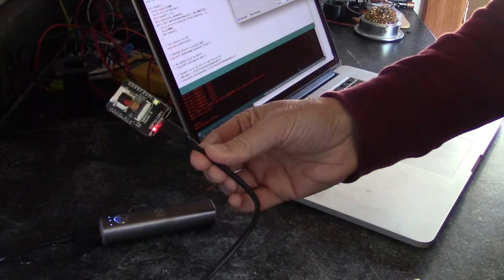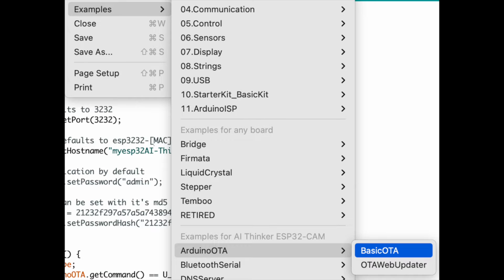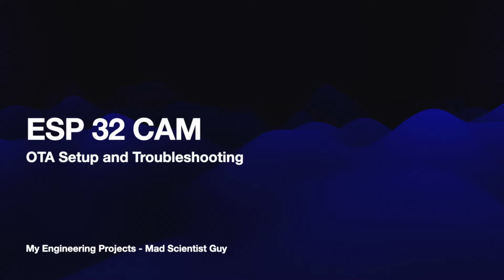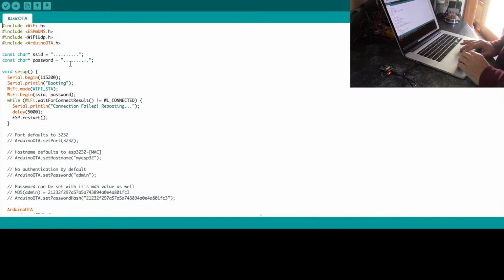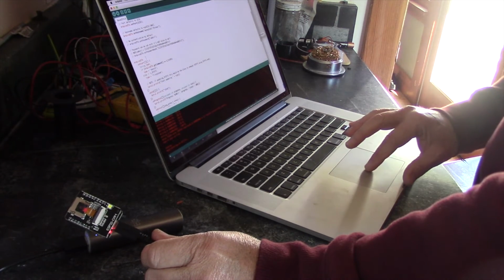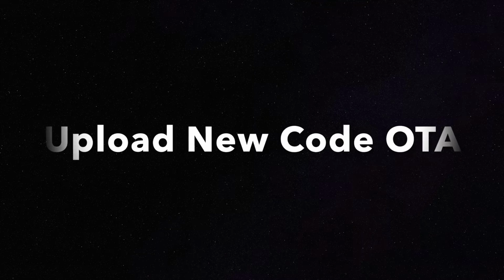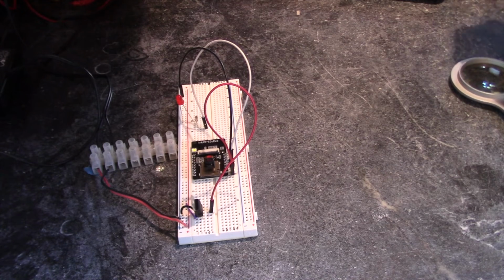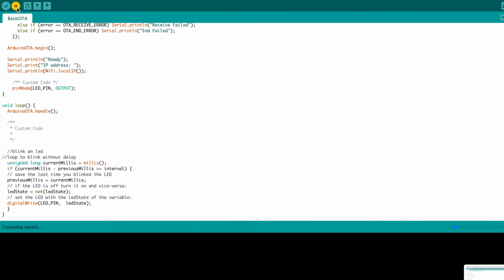How To Setup OTA (Over The Air) Updates With An ESP32-CAM Microcontroller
In this video I'll show you how to use a basic OTA (Over the air) updates with the ESP32-CAM

Product Link: ad 2/Pack with USB Connection

Say Thanks: If you enjoyed this video and would like to support me you can help by buying through my links. It costs you nothing but helps me provide more content for you. Buy anything on Amazon through the main link

00:56 Arduino sketch & settings
01:55 Partition Scheme
02:35 First Upload
03:30 OTA Updates
04:15 Load Blink Via Wifi